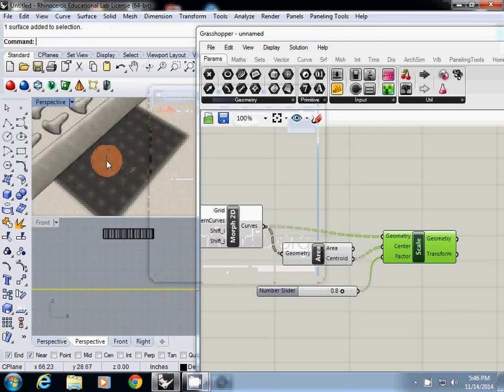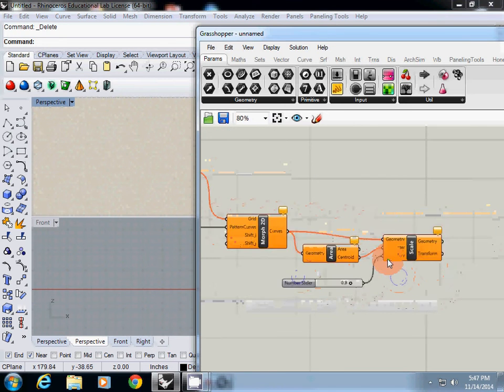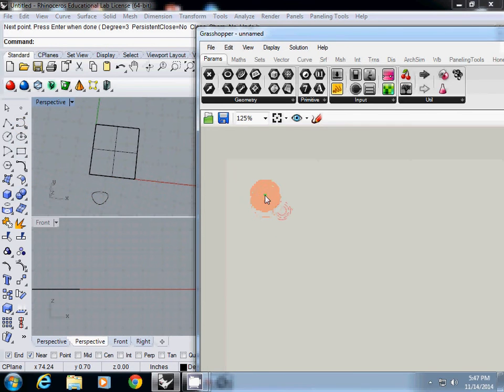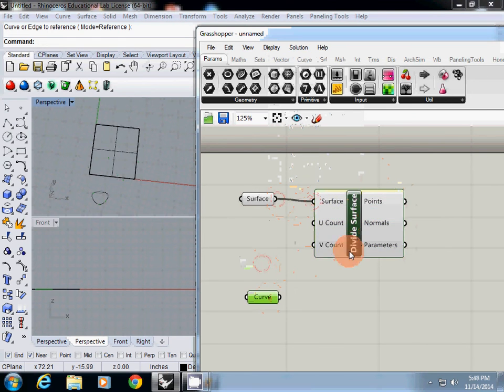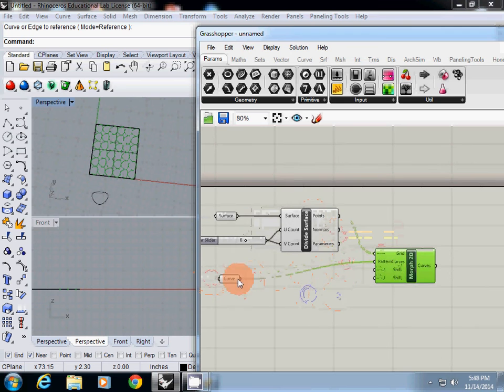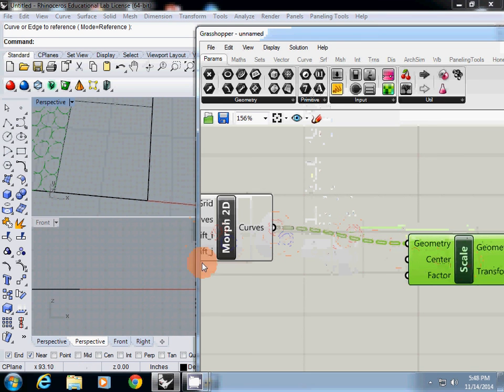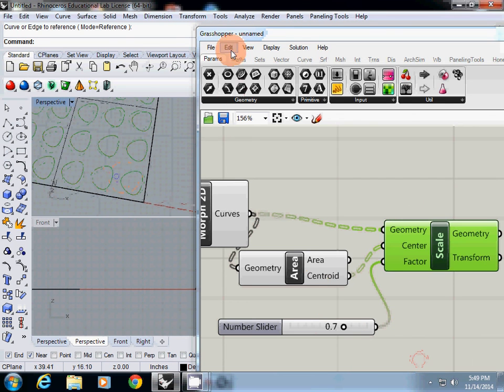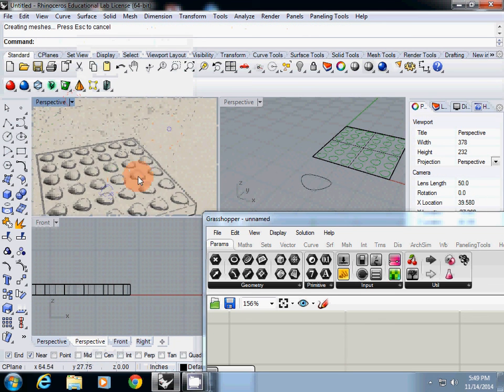Grasshopper Tutorial: Shading Device using Morph 2D